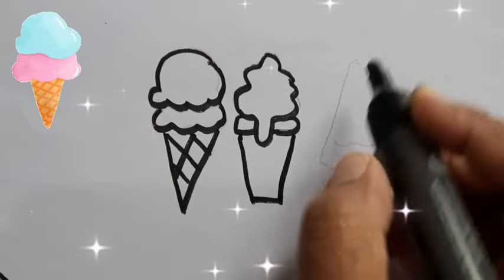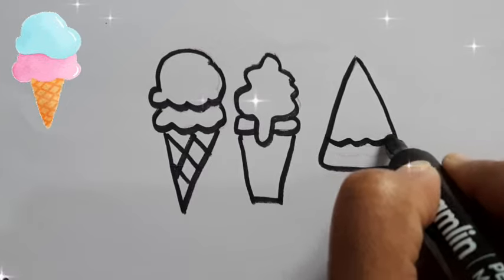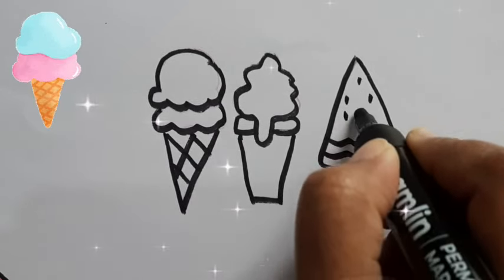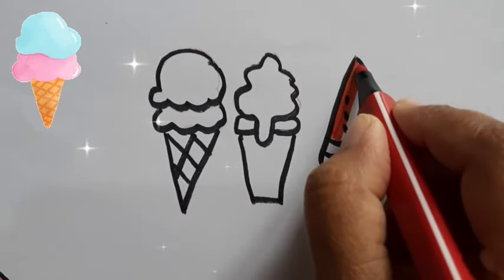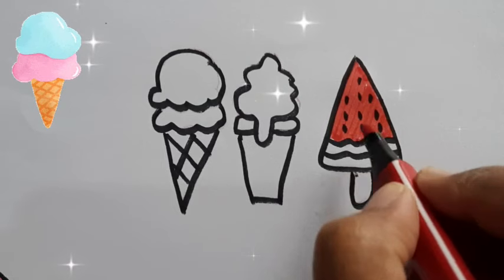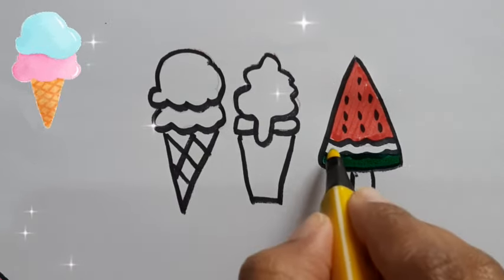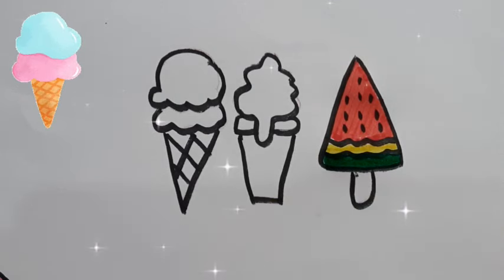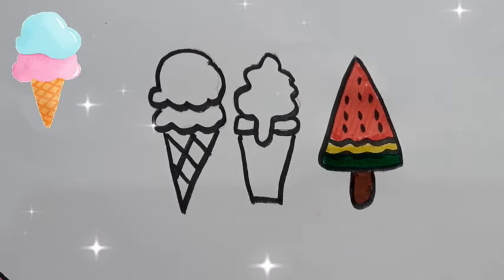How to draw icecream🍧🍧❤️ | step-by-step icecream drawing | colorful icecream | let's draw | coloring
icecream drawing for kids and toddlers | step-by-step icecream drawing  | coloring | paintings|let's draw

Easy icecream drawing cute# magicfingerart # cute drawings # kidstv # kidsdrawing book# kidsdrawing
# kidsart # kidscoloring # step-by-step coloring# cone icecream
# cone icecream drawing for kids